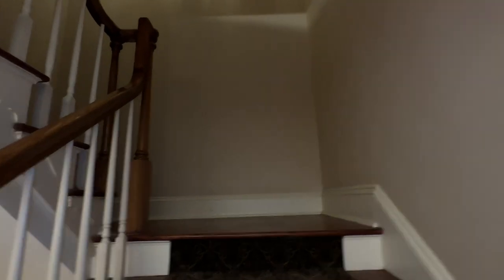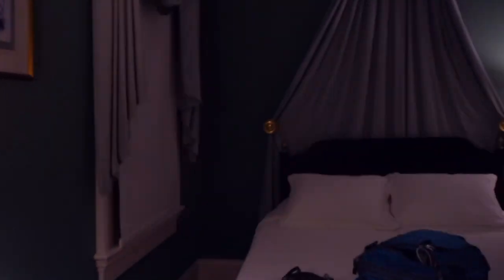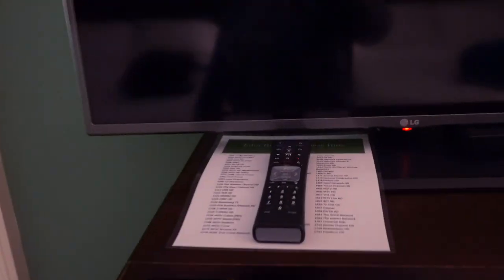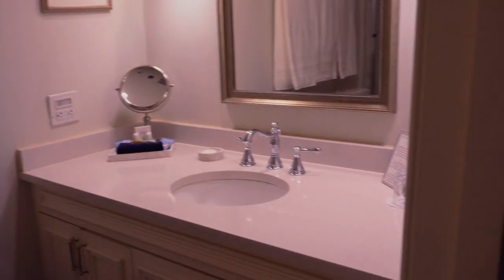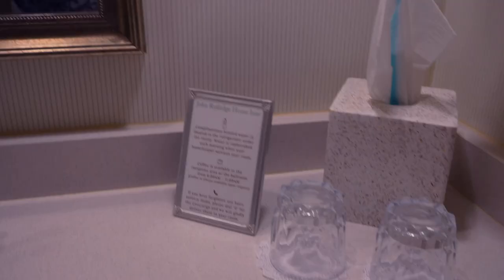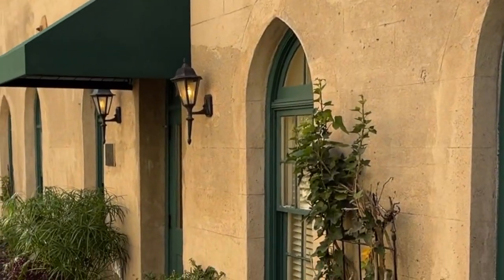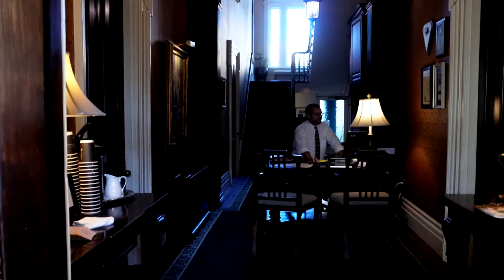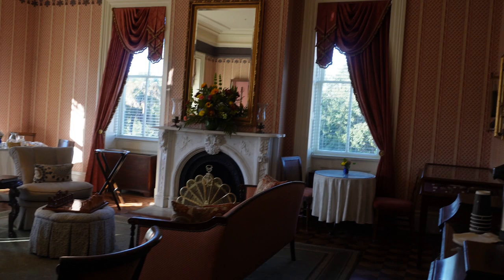Charleston Room tour, John Rutledge House Inn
Let's take a tour of the John Rutledge House Inn & Cooper Carriage House Room #19.  This bed and breakfast is located in beautiful downtown Charleston, South Carolina and is perfect for guests who love southern charm and luxury. 116 Broad Street, next door to the Cathedral of St John the Baptist and across the street from Darius Rucker's home (Hootie & The Blowfish). You are 1 block off King street, so close to all the shopping and restaurants.

We'll be showing you around the inn and the carriage house room #19 along with discussing the history of the house. If you're interested in places to stay in Charleston, be sure to check out John Rutledge House Inn! You won't regret it!

00:00 John Rutledge House Inn
00:14 Cooper Carriage House
00:30 Room 19
01:20 Bathroom
02:04 In Room Breakfast
02:20 Courtyard & Main House
02:39 History of House
03:12 She Crab Soup origin
03:22 Staircase
03:47 Signer's Ballroom
03:59 Broad Street Balcony

*Travel Essentials*
Noise Cancelling headphones

*Equipment*
Wireless Microphone
Memory Card.